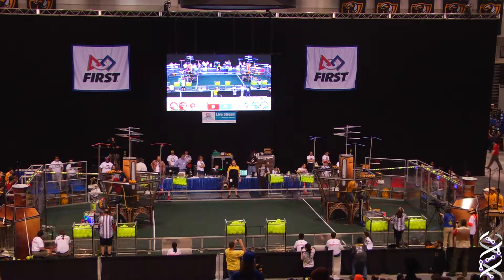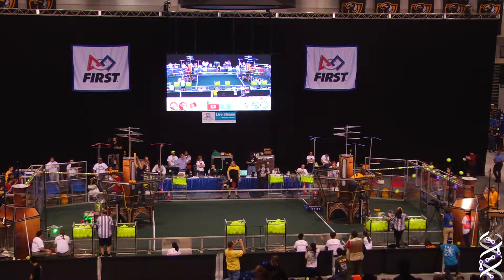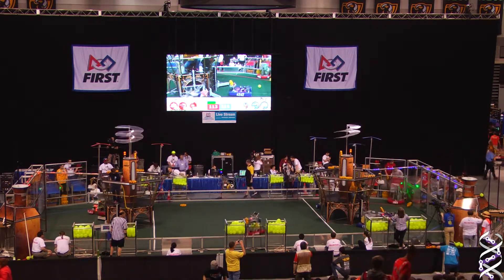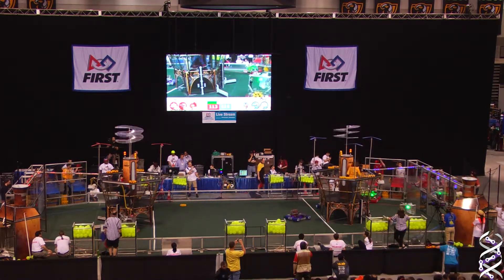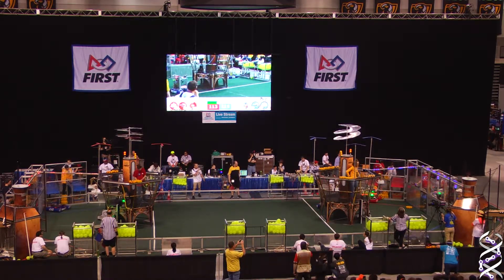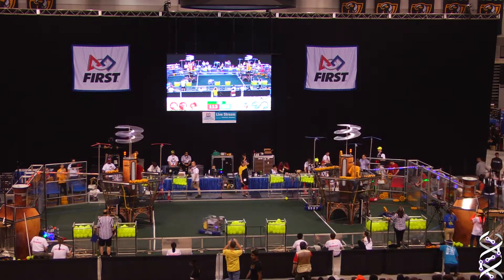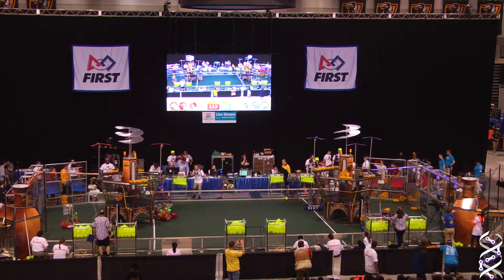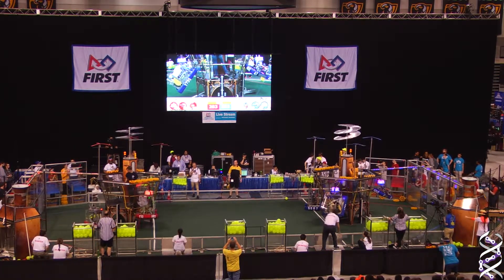2017 DMCP Q8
Qualification match at Virginia Commonwealth University in Richmond, VA, USA